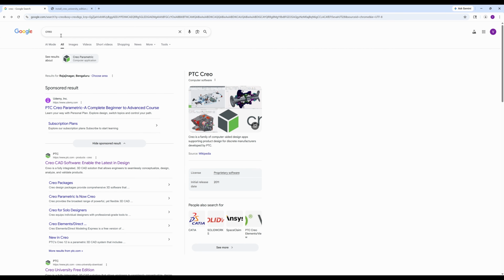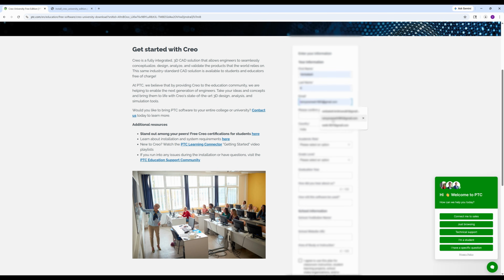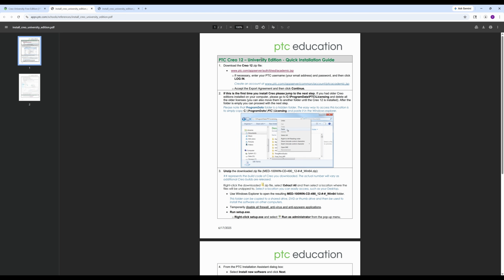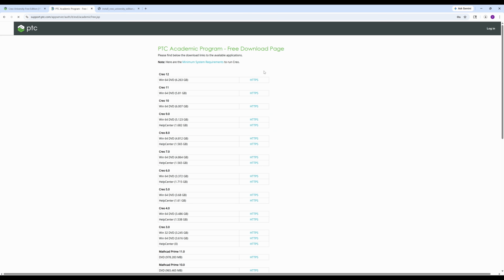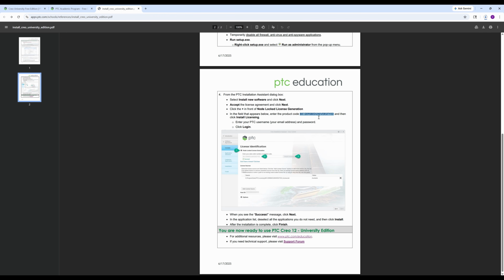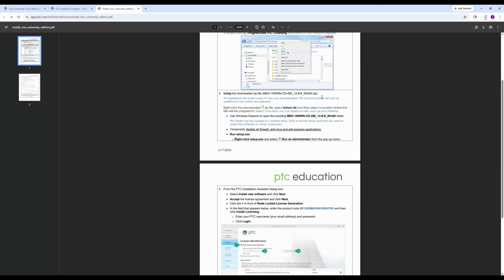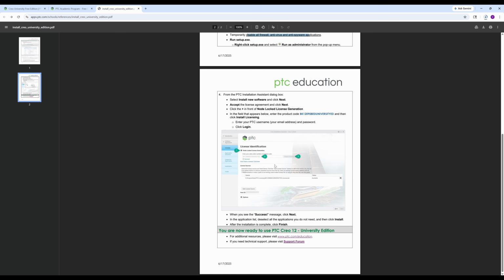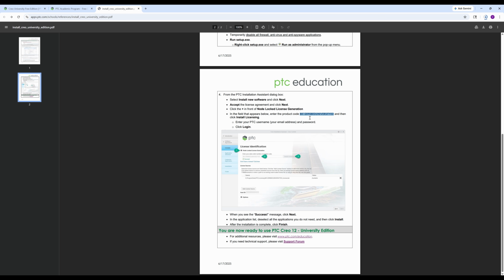How to Install Creo Parametric Student Version (Step-by-Step Guide 2026) | Free Download & Setup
Learn how to install Creo Parametric Student Version step-by-step in this easy tutorial. If you're a beginner in CAD design or engineering, this guide will help you download, install, and set up Creo without any confusion.

In this video, you will learn:
✔️ How to download Creo Parametric Student Version
✔️ Complete installation process
✔️ License activation steps

Creo Parametric is widely used for 3D CAD modeling, product design, and engineering projects. This student version is perfect for learning and practicing.

🔽 Useful for:

* Engineering students
* Mechanical design beginners
* CAD learners